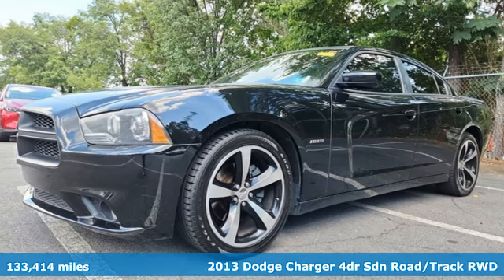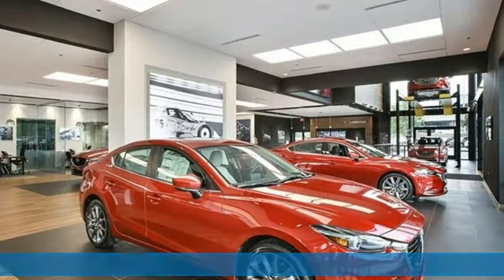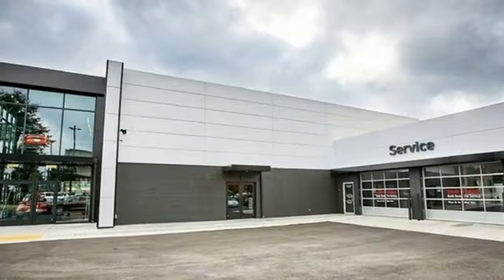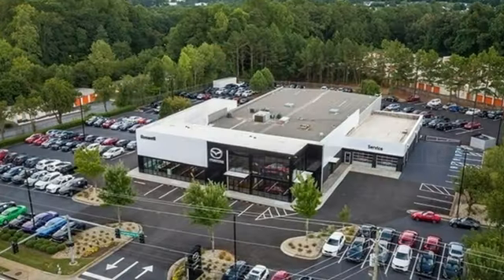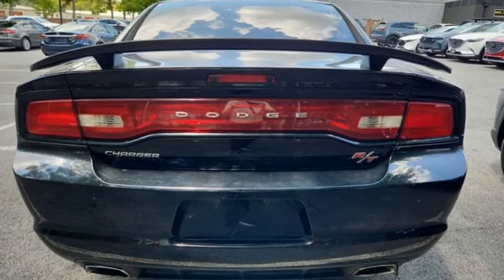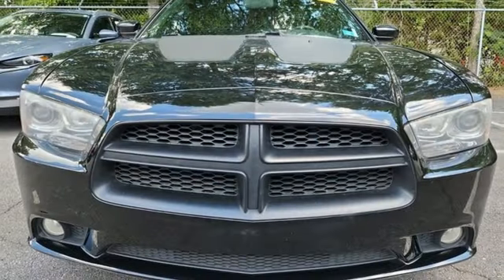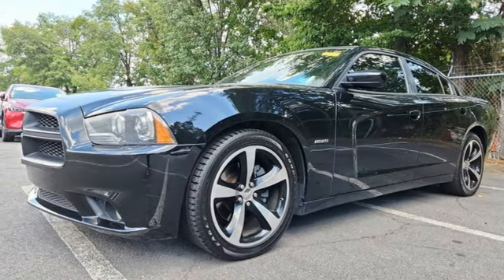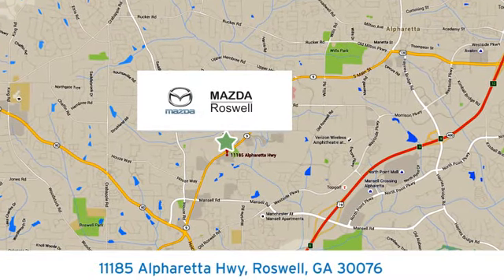Used 2013 Dodge Charger Roswell GA Atlanta, GA 10811P - SOLD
Year: 2013
Make: Dodge
Model: Charger
Trim: R/T
Engine: HEMI 5.7L V8 Multi Displacement VVT
Transmission: 5-Speed Automatic
Color: Black
Interior: Black/Blue Interior
Mileage: 133414
Stock #: 10811P
VIN: 2C3CDXCT8DH730681
Recent Arrival!brbr$299 Decontamination Fee, Black/Blue Interior Leather. Black Clearcoat 2013 Dodge Charger R/T Road/Track RWD

Address:
11185 Alpharetta Hwy